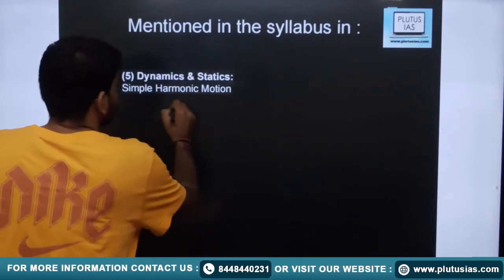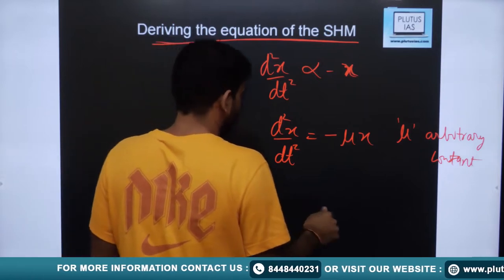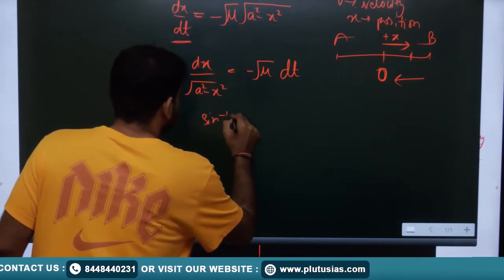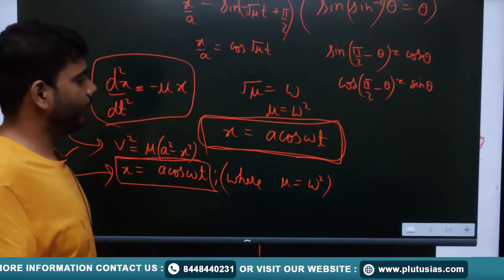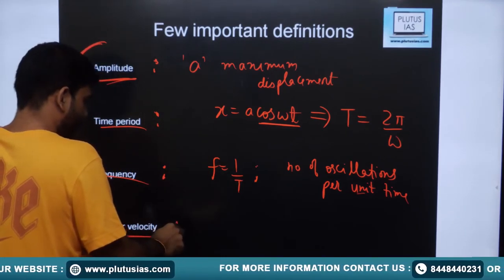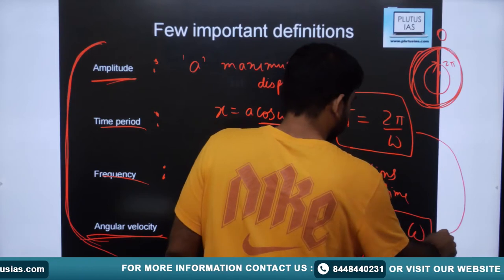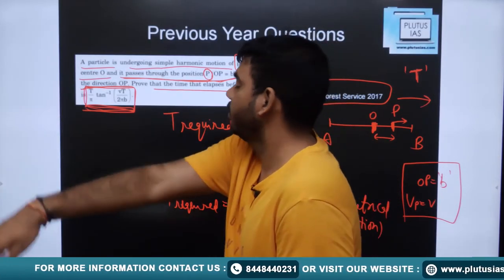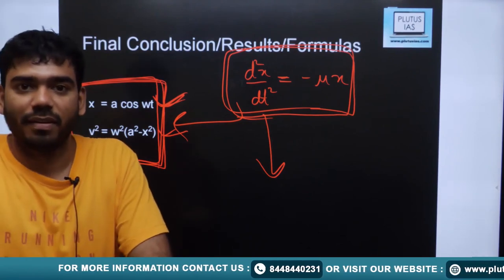What is a Simple Harmonic Motion | UPSC Maths Optional | UPSC/CSE Preparation | Plutus IAS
Rakesh Nath
Holds a B.tech degree from the esteemed Indian Institute of Technology, Delhi. Boasts a published research paper in the International Research Journal of Engineering and Technology (IRJET) in 2017

Welcome to our Plutus IAS channel! In this video, we delve into the fascinating world of Simple Harmonic Motion (SHM), a fundamental concept in mathematics that plays a crucial role in various UPSC exams. We'll explore the principles, equations, and real-life applications of SHM, making it easier for UPSC aspirants to grasp this topic.

Whether you're preparing for the UPSC exams or simply interested in understanding the beauty of oscillatory motion, this video is for you. Join us as we break down the key concepts of SHM and provide insights to help you excel in your studies.

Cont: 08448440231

simple harmonic motion bsc 2nd year maths important questions,